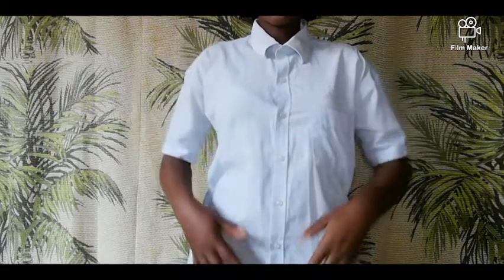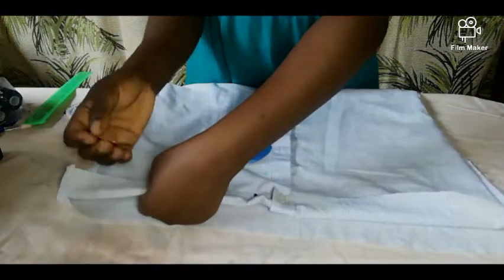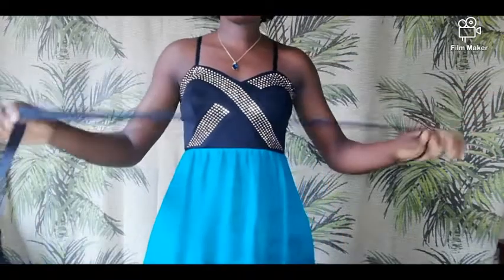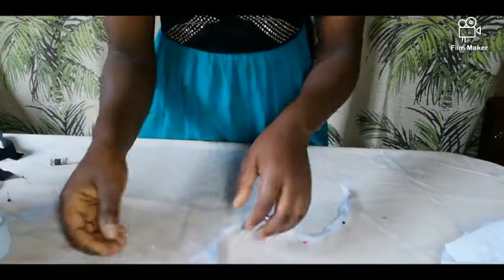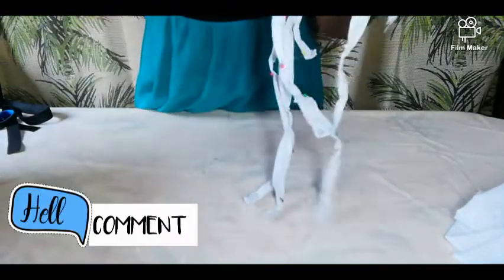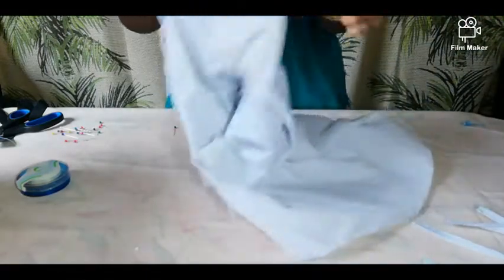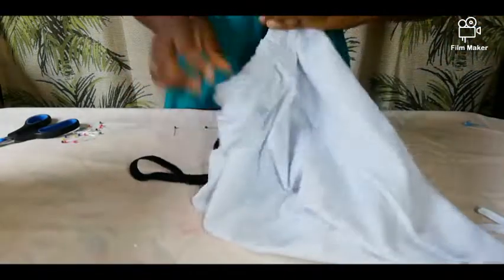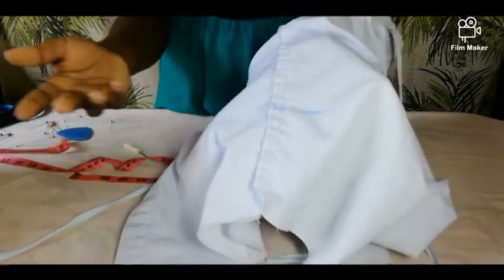Men's Shirt Transformation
Hello👋🏽